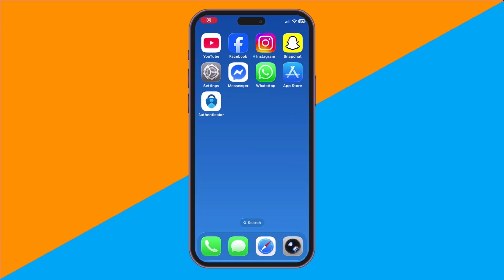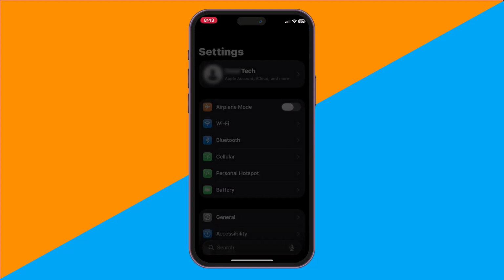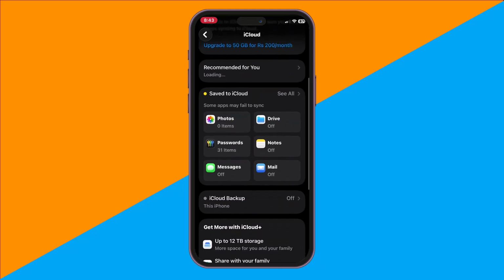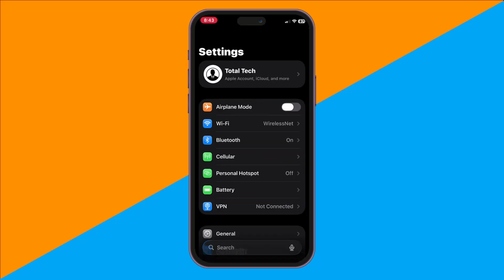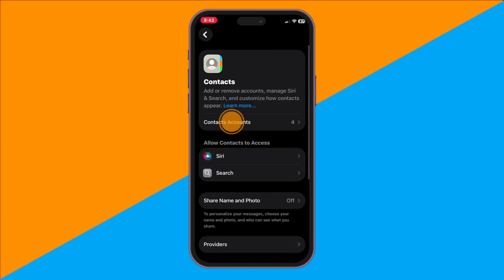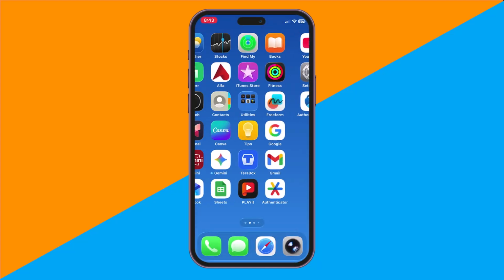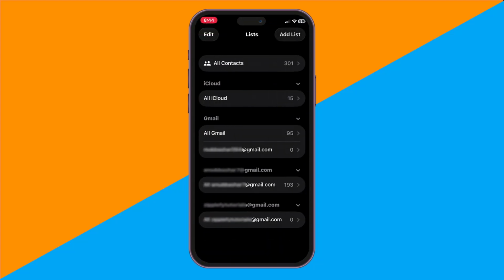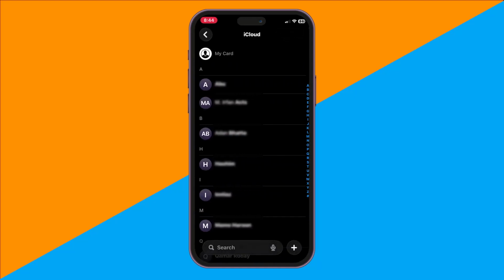How to Check if Your iPhone Contacts Are Saved to iCloud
Not sure if your contacts are backed up to iCloud? This quick tutorial shows you how to check where your contacts are saved and make sure they’re syncing properly.

You’ll learn how to:
✔ See if Contacts sync is turned on for iCloud
✔ Check your iCloud storage and sync status
✔ Confirm contacts are backed up
✔ Fix issues if contacts aren’t syncing

A simple way to protect your contacts before switching phones or resetting your iPhone.